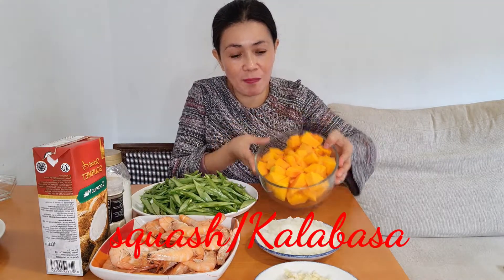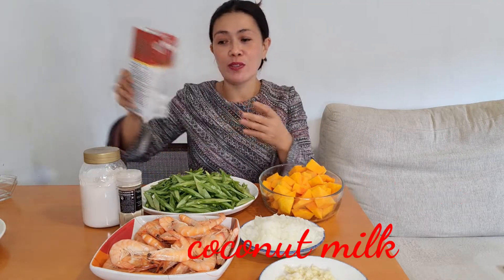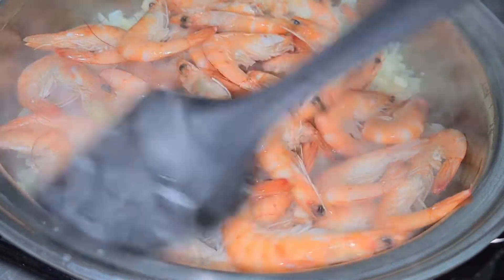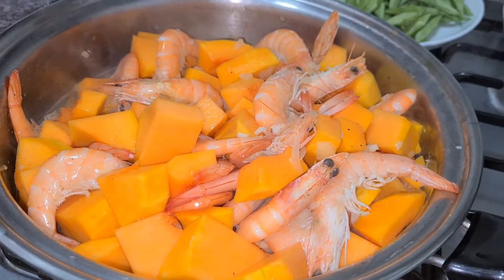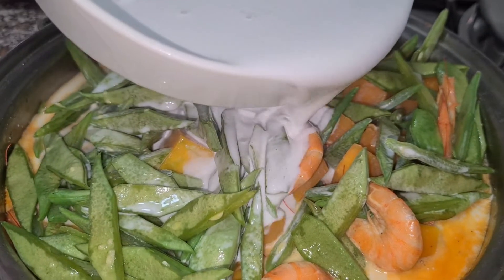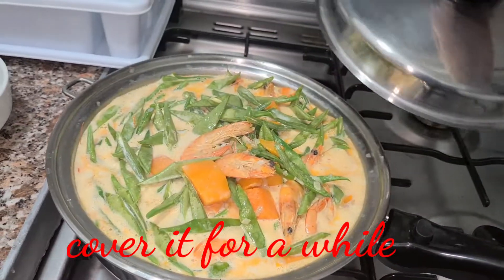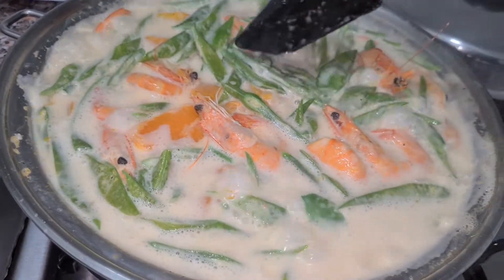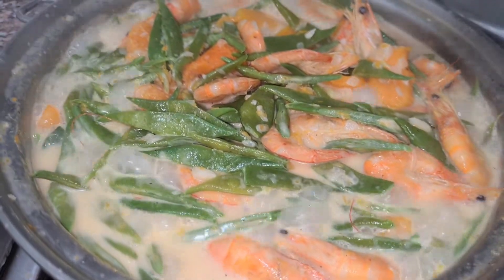Ginataang Kalabasa na may Hipon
Ingredients
Shrimps
squash
green beans
coconut milk
onion
garlic
ginger
blackpepper
salt
fish sauce